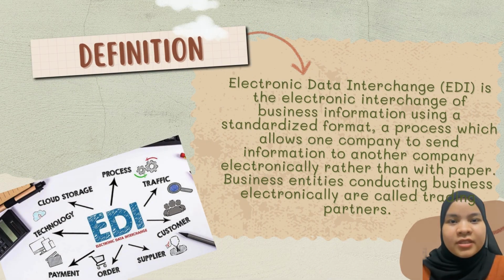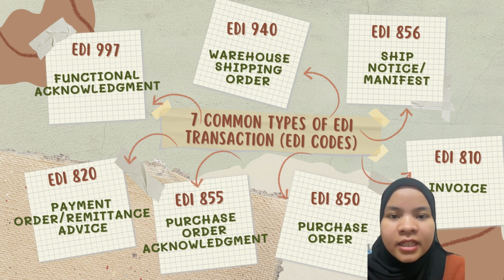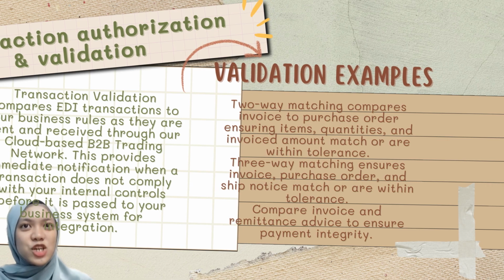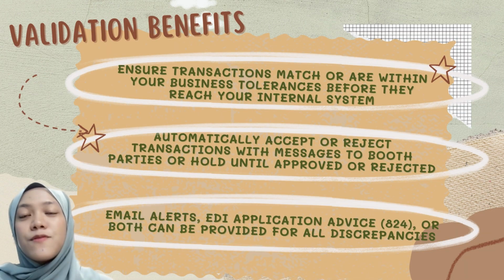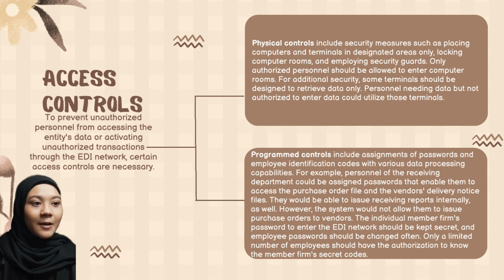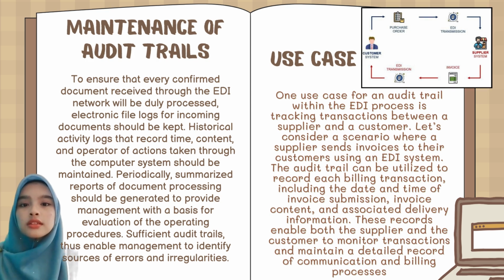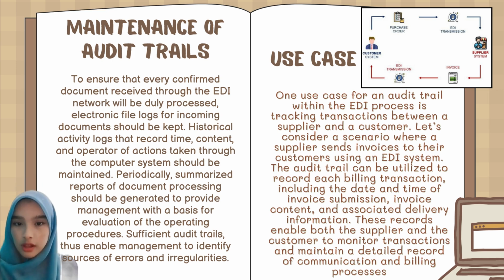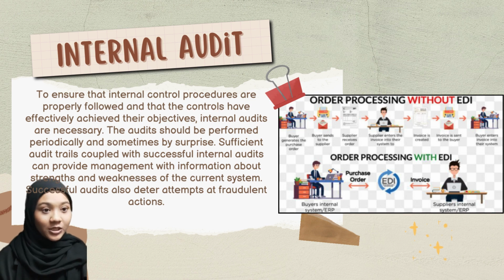Electronic Data Interchange (EDI)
This is our first presentation about Electronic Data Interchange. Hope you guys enjoy the video !!!